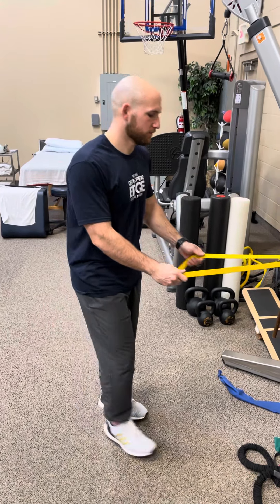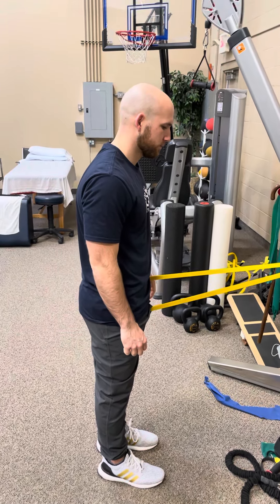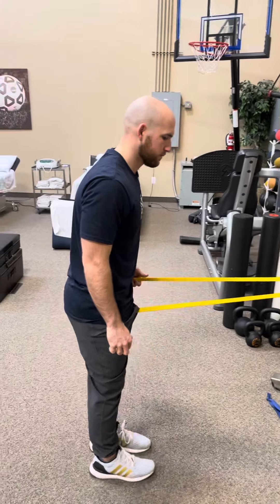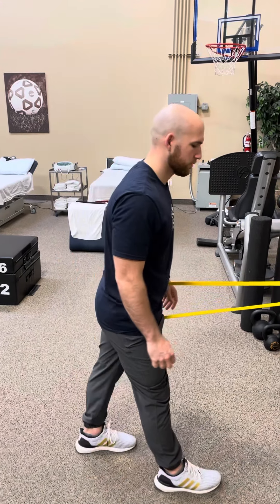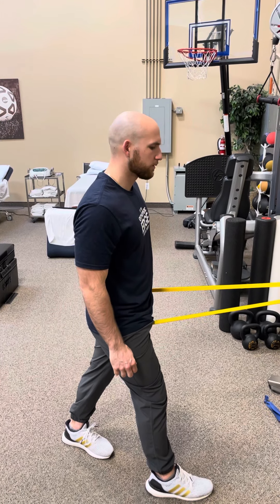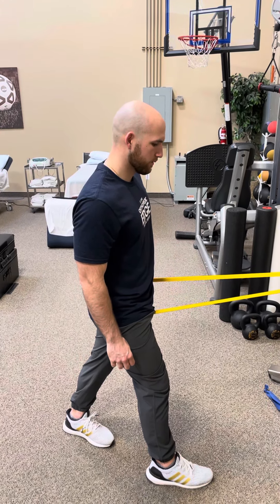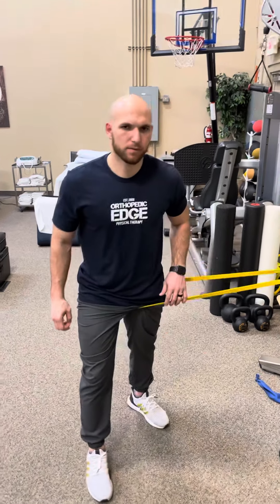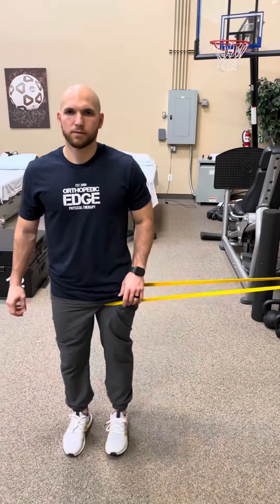Standing Hip Flexor stretch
Hold stretch up to 2 min, gently 1-2x